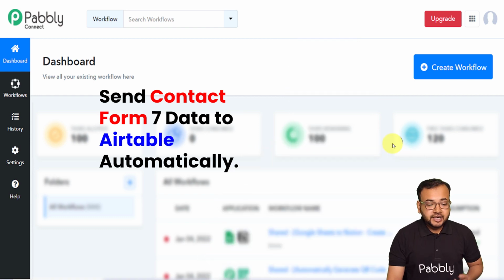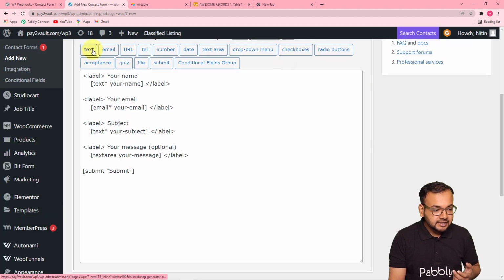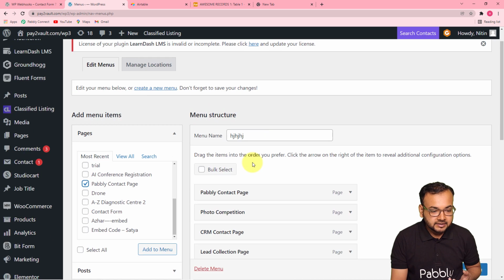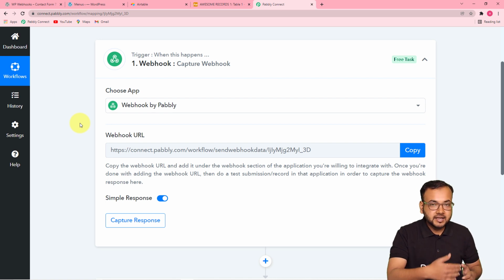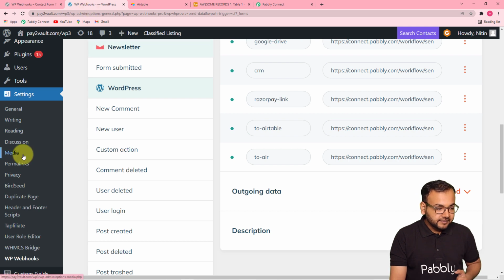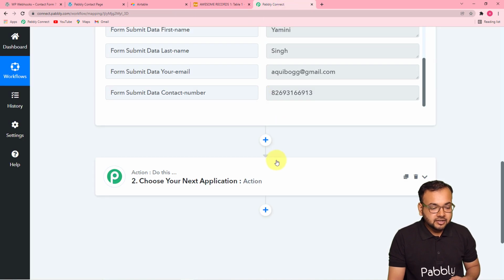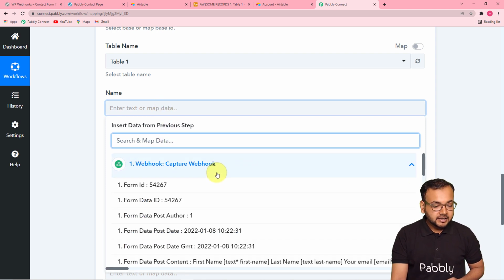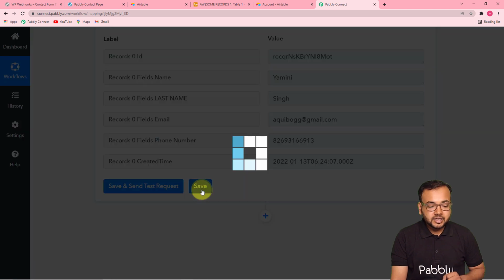How to Connect Contact Form 7 to Airtable in Few Clicks - Send Contact Form 7 Lead Data to Airtable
In this video, we will learn Contact Form 7 to Airtable integration, where you can learn how to connect Contact Form 7 to Airtable in few clicks with the help of Pabbly Connect.